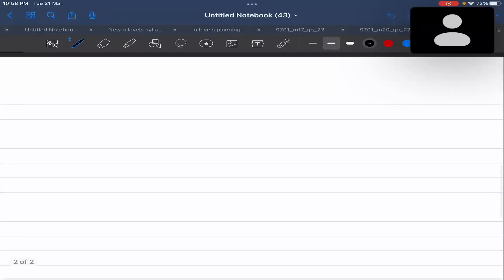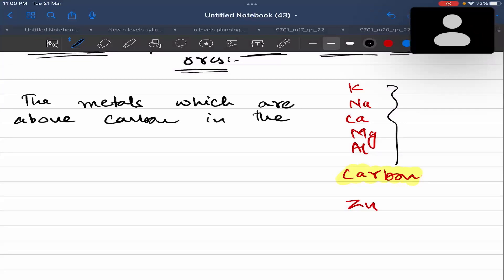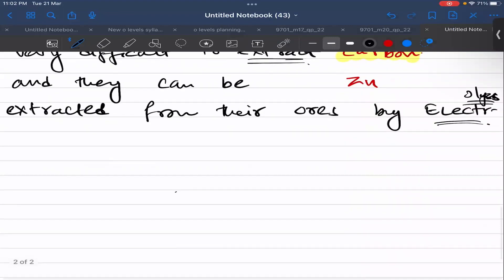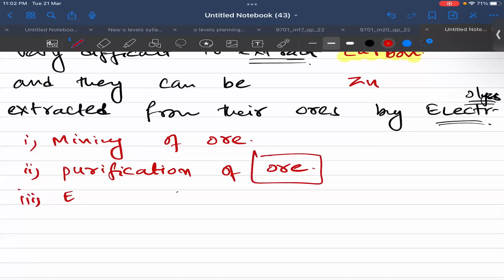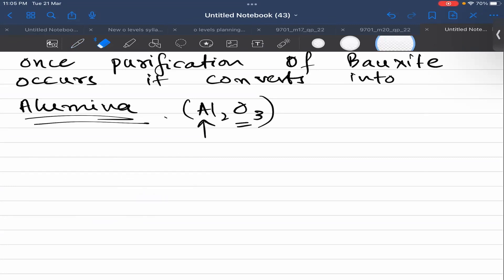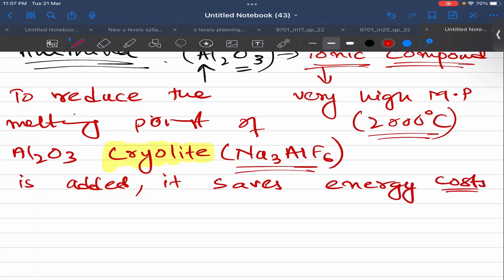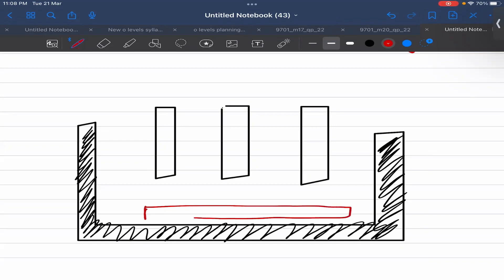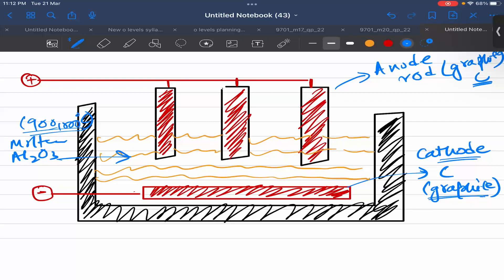Extraction of Aluminum ll Electrolysis ll O-Levels Chemistry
this lecture explains how aluminum is extracted from aluminum ore using electrolysis, as aluminum is highly reactive metal it cannot be extracted by reduction with carbon method.